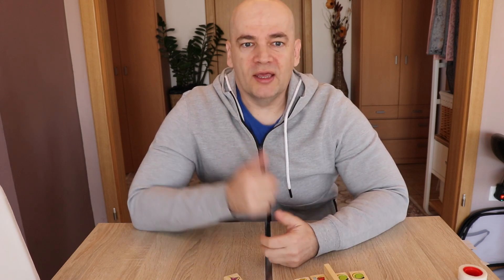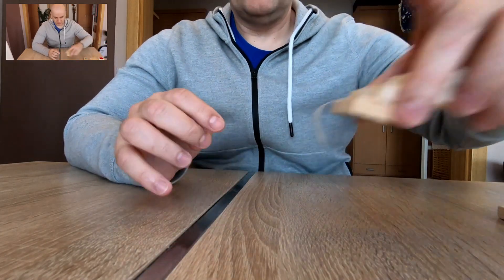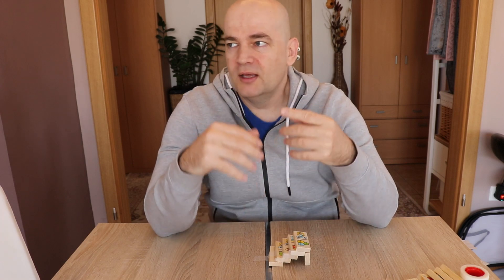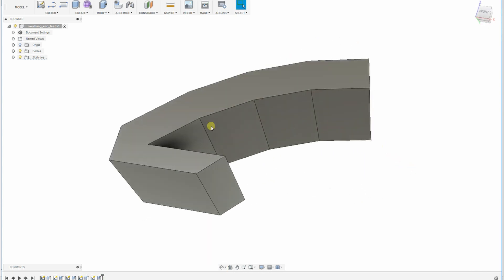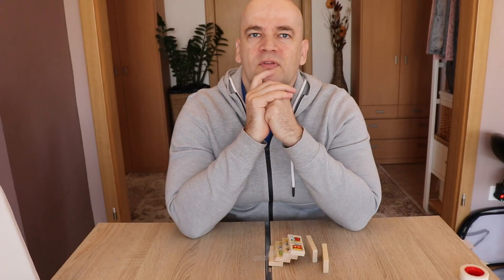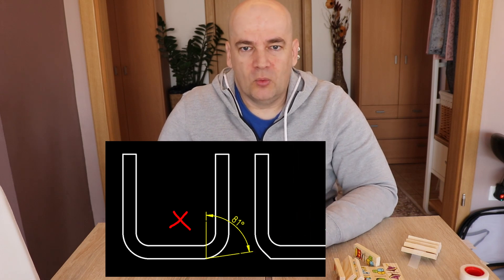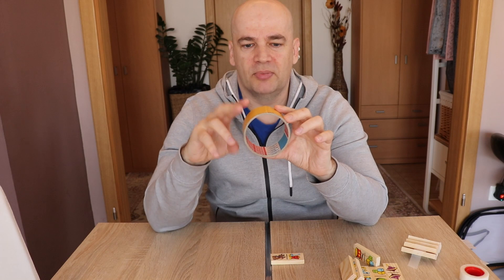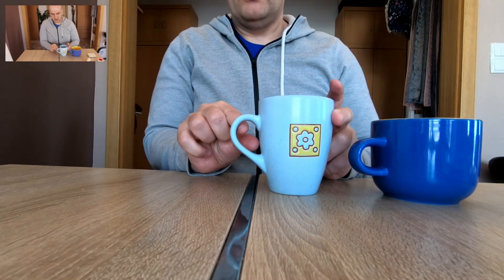What is overhang in 3D printing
In this video I will explain what is overhang in 3D printing and how to test the maximal overhang angle for your printer, material and printing parameters. Simple definition would be: Overhang is angle between 3D printed surface and vertical line. STL files for testing overhang can be downloaded from:
There are 3 versions:
1.) overhang angle from 0 to 80° with step of 10°
2.) overhang angle from 0-75° with step of 15°
3.) minimalist test starting from 50°, since safe zone for overhang is 45°, so in test we need angles above this value.
In video you can find few design tips how to use overhanging in 3D printing technique.